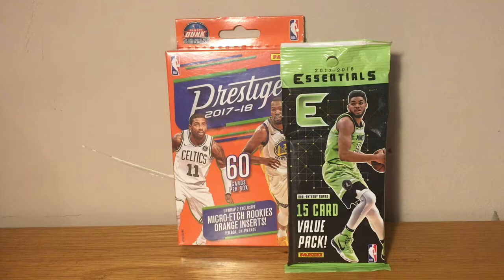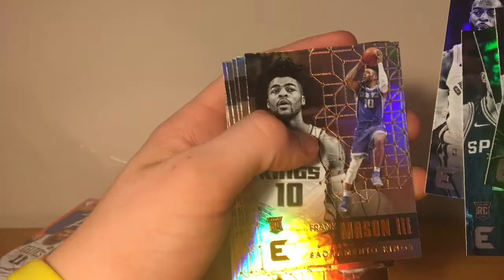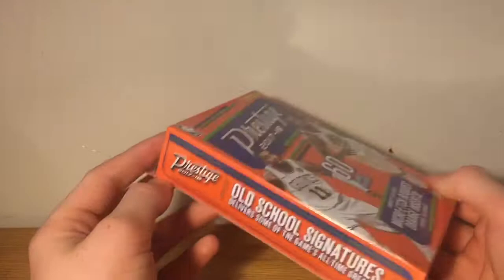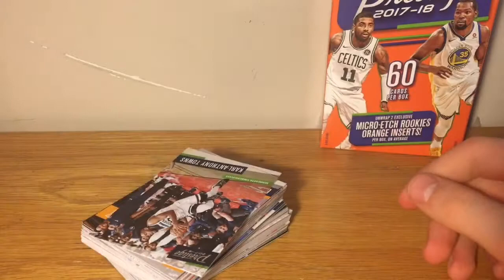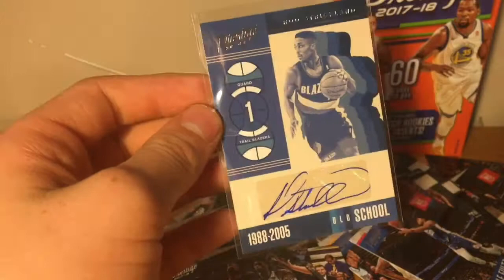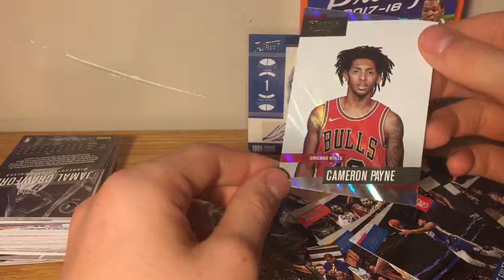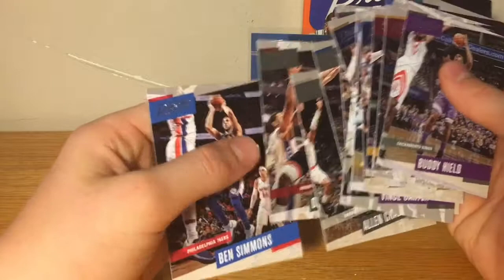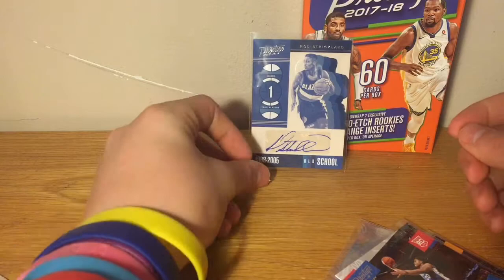2017-18 prestige and essentials basketball break! Old school auto hit!!